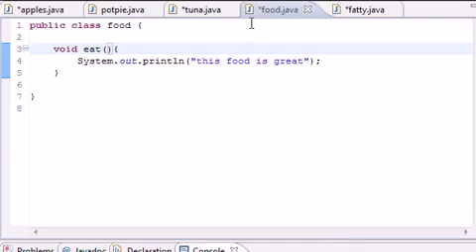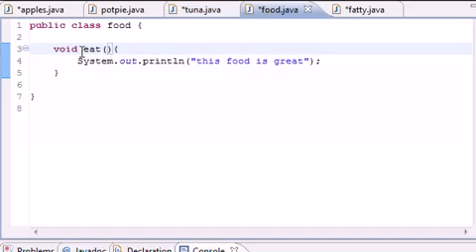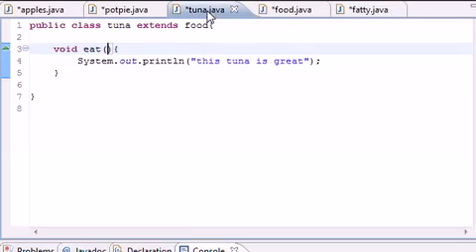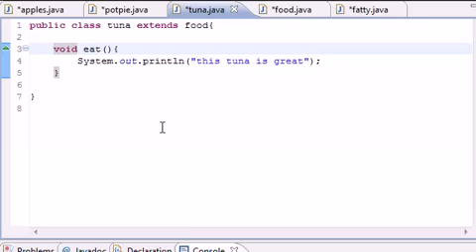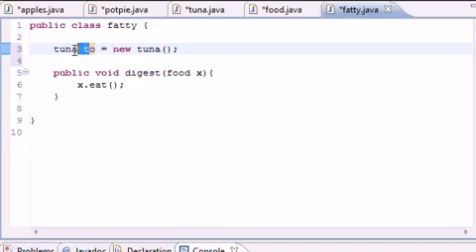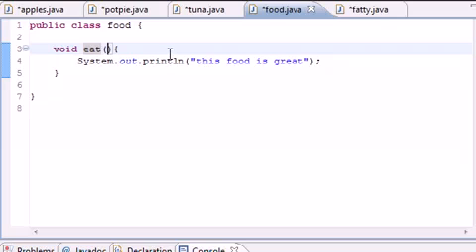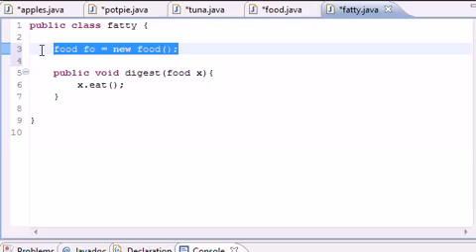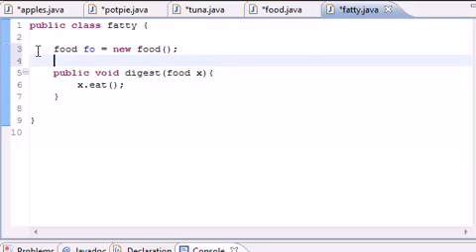Java Programming Tutorial 57 Overriding Rules